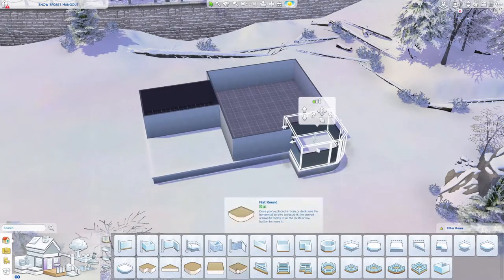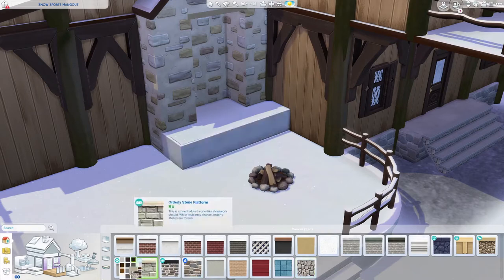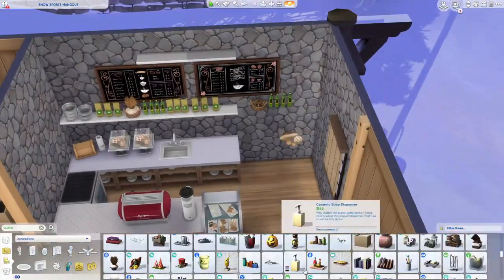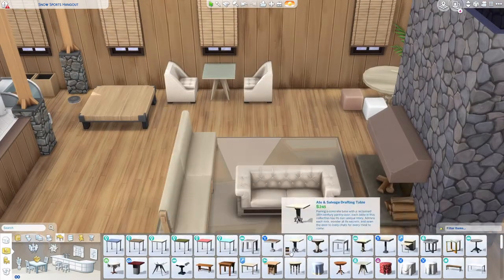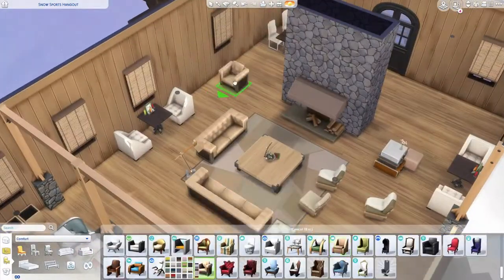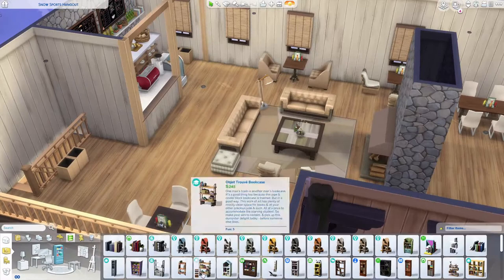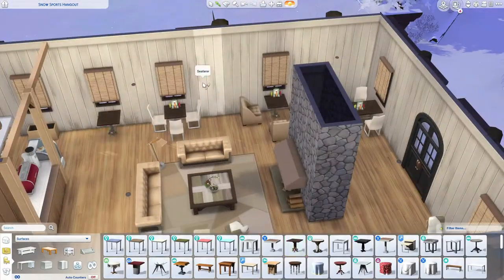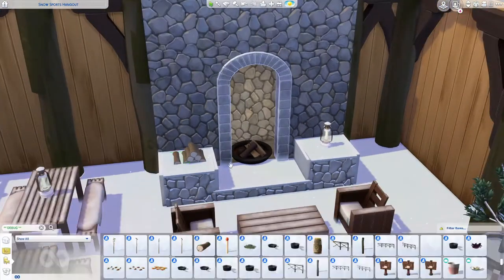CLIMBING CAFE (NO CC) & Snow Sports Hangout Sims 4 Speed Build Rock Climbing Gym Snowy Escape Lodge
Rock Climbing Cafe & Snow Activities Hangout Lot Sims 4 Speed Build Snowy Escape